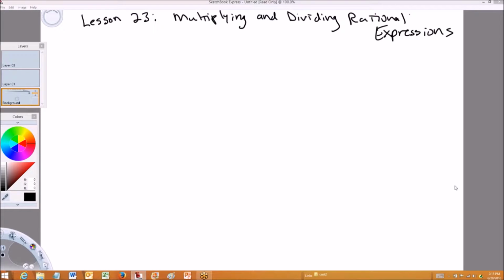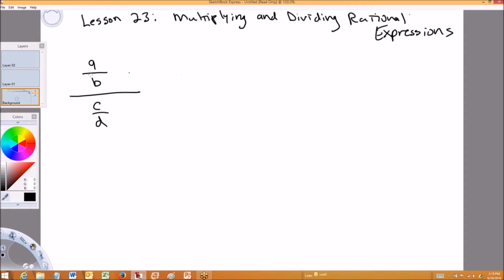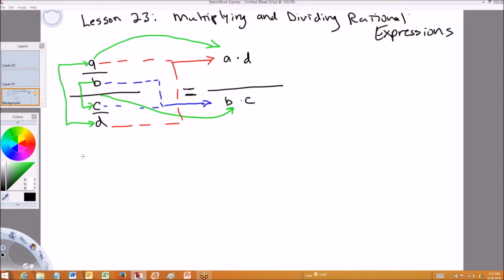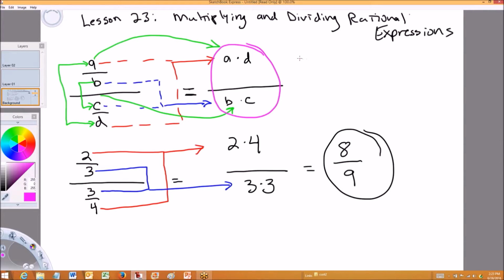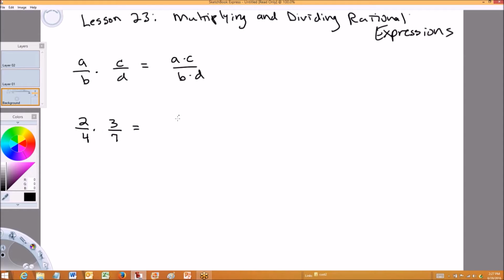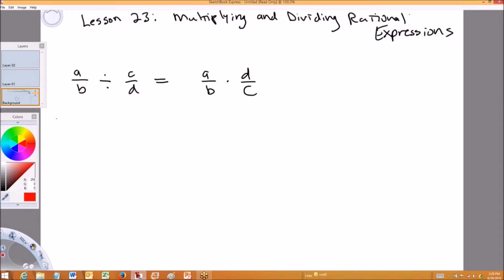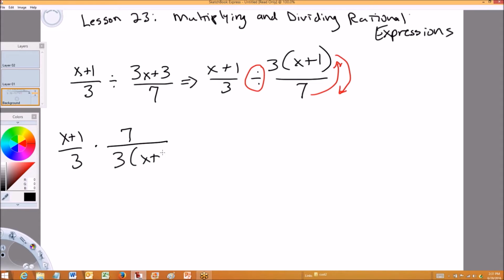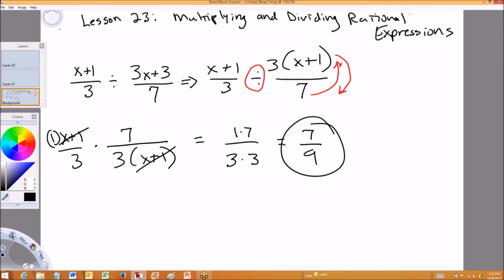MA1210 Lesson 23: Multiplying and Dividing Rational Expressions by Pete the Teach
Pete the Teach shows how to multiply and divide rational expressions, both with the same denominators, and different denominators.